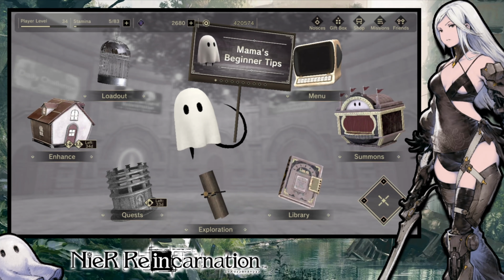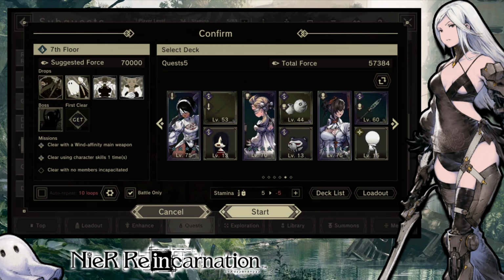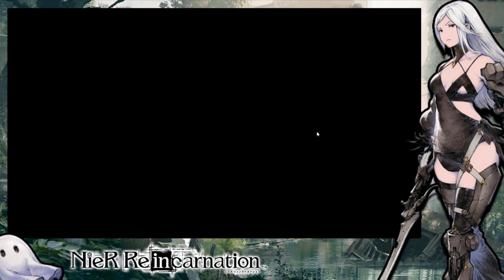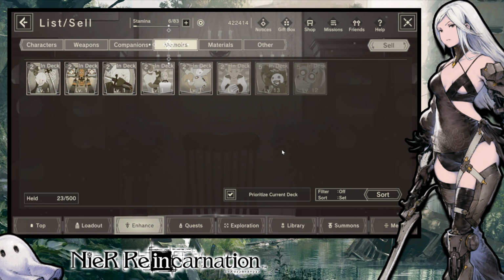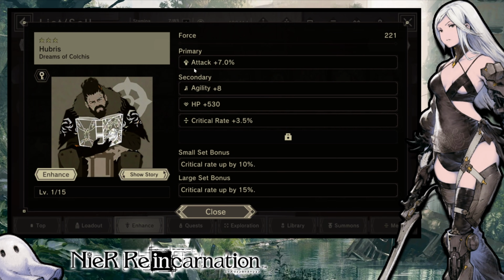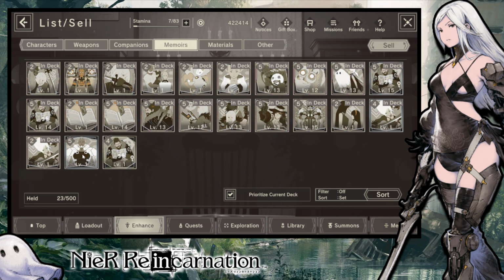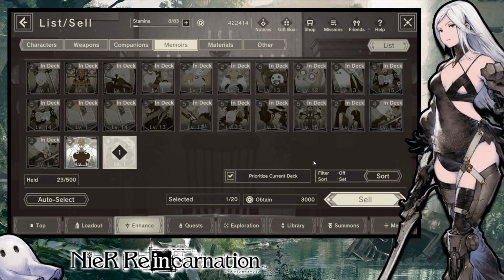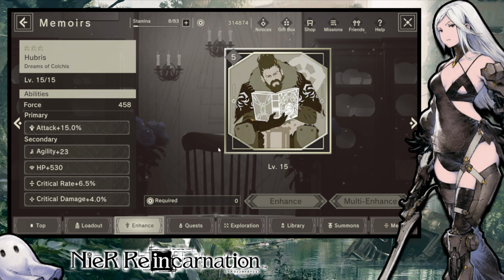Memoir Farming Guide! Power Up AND Make Some Money (Nier Reincarnation)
Farming memoirs (memories) in Nier Reincarnation is one of the most straightforward way to gain force for your account.  Here is a guide to what I am currently working on in Nier Reincarnation.

My Links!